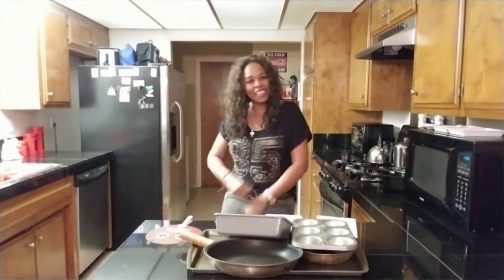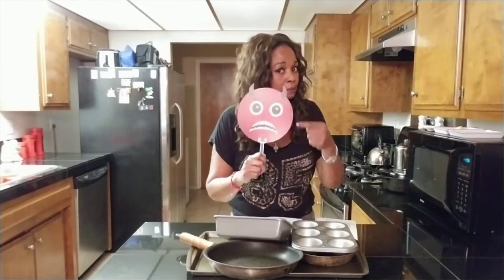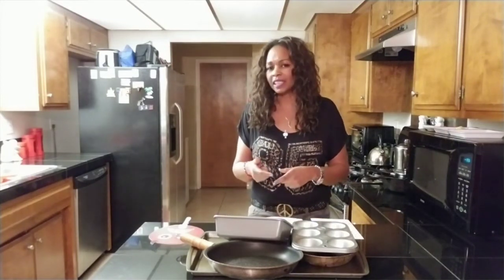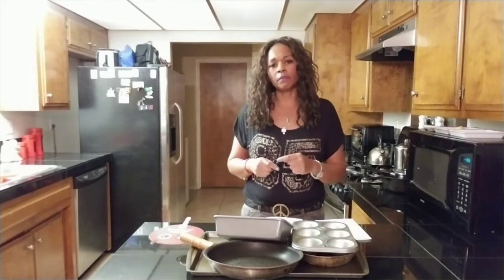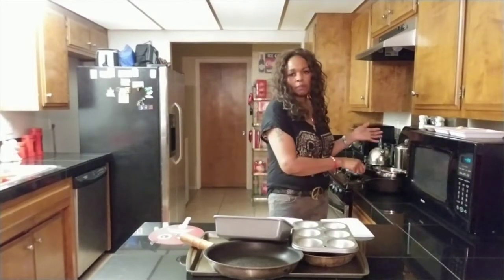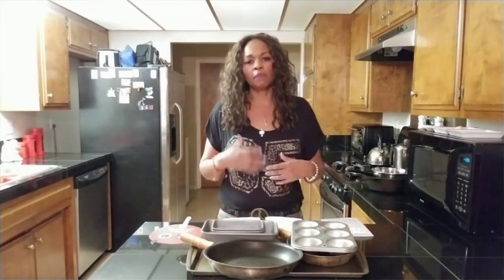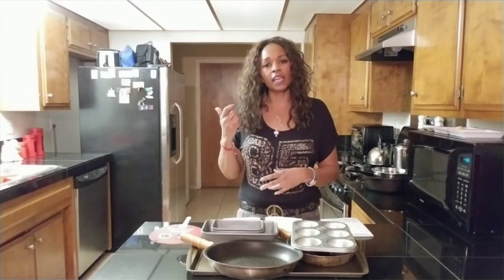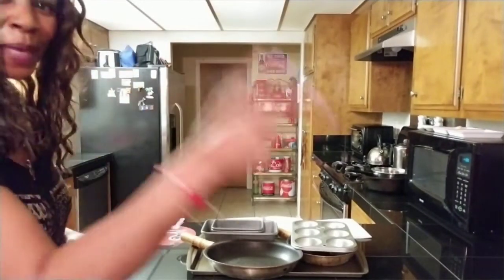Do you remember the danger of Teflon cookware ?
Teflon cookware danger..
In the video I am talking about the hidden danger in Teflon cookware. Teflon is a name
brand chemical know as Polytetraflouroethylene know as PTFE. Perflurorooctanic acid PFOA also known as C8 another man man chemical that can cause cancer. The danger of PFOA has been linked to cancer and can linger in your body a long time. The use of PFOA has been linked to breast cancer, prostate and ovarian cancer.  Moreover, You may want to stay away from microwave popcorn, stain resistant products, repellents that blocks stands in sofas and carpets.. They all releases harmful chemicals in the air. DuPont chemical company knew about the danger of PFOA -C8 for many years and kept it hush hush until a lot of facts of causing cancer to humans and live stocks.  The Chemical company now using a chemical call GEN-X with have same toxins which was introduced in 2015. Peace..

information received from: The documentary " The Devil We Know"
American Cancer society